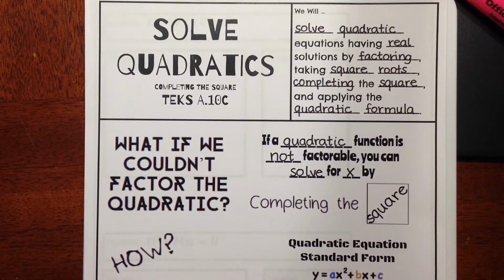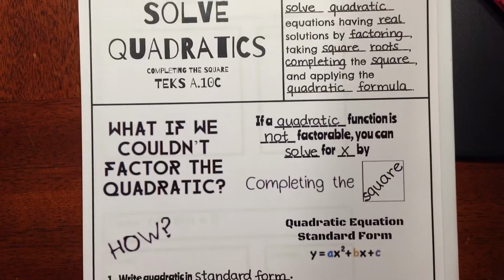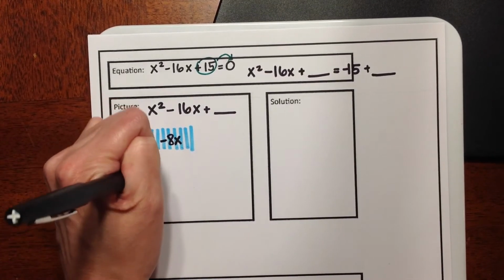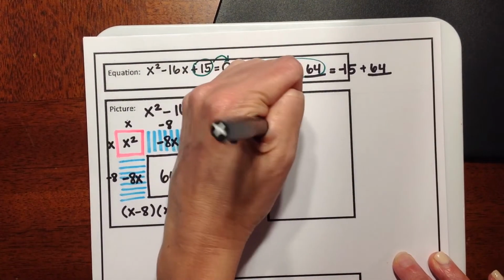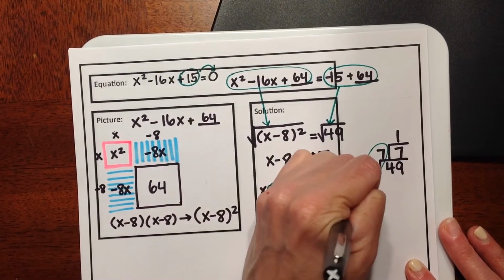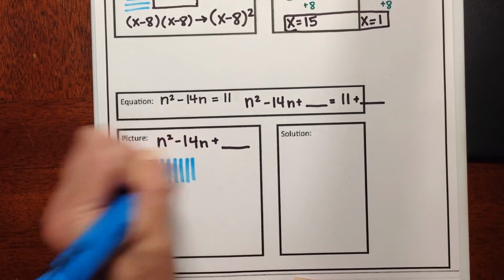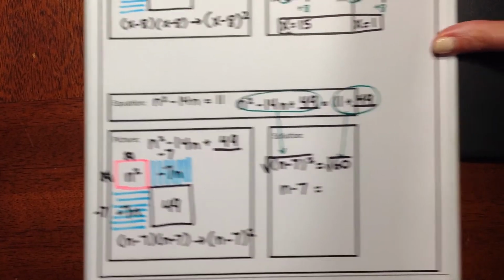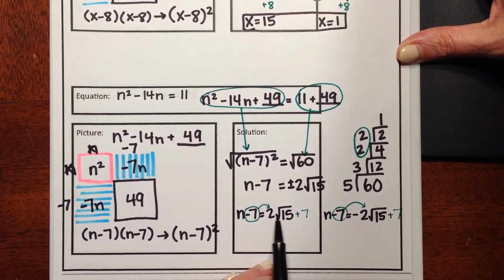Solve Quadratics -- Complete the Square Method #1